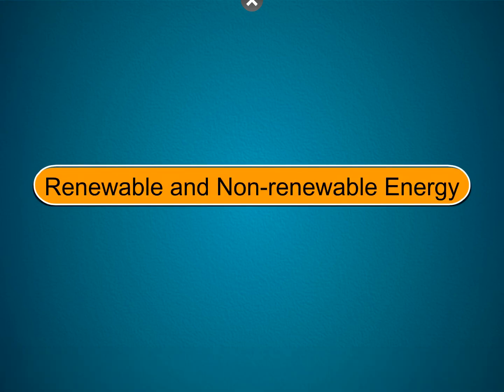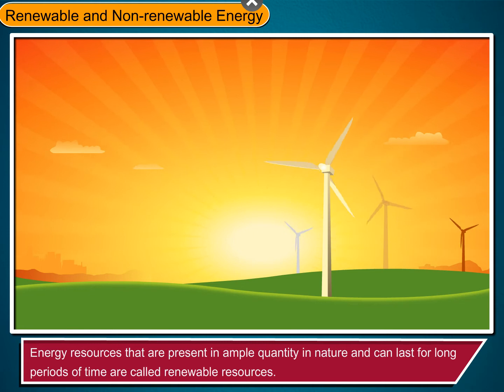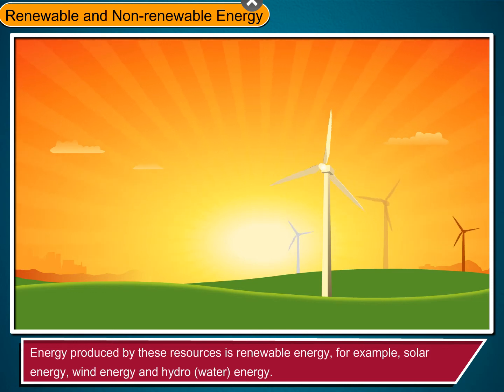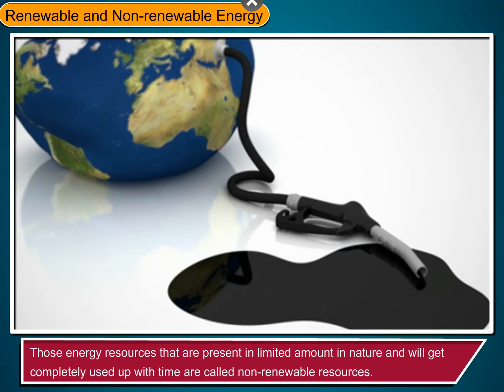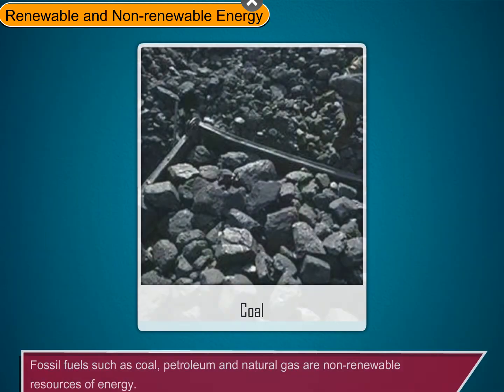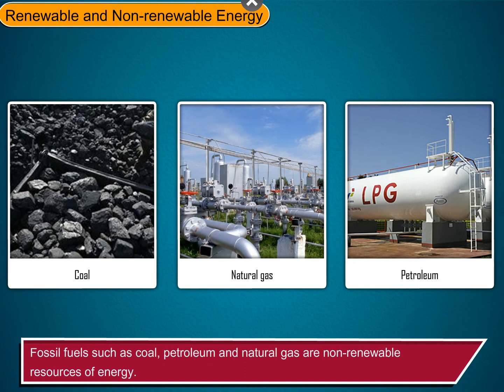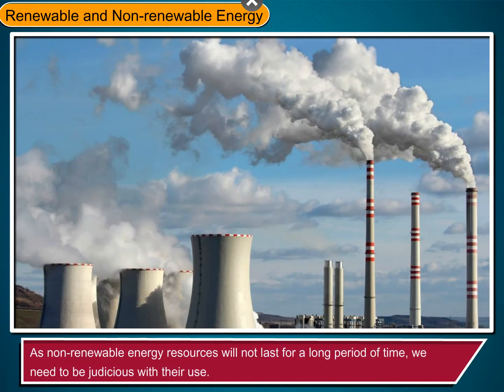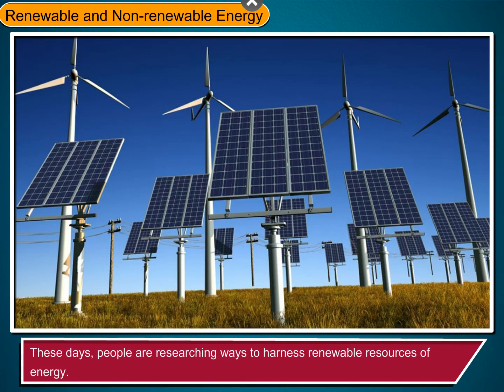Renewable and Non-renewable Energy - Science Class 5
In this video, you will learn all about Renewable and Non-renewable Energy.
Energy resources that are present in ample quantity in nature and can last for long periods of time are called renewable resources. Energy produced by these resources is renewable energy, for example, solar energy, wind energy and hydro (water) energy.
Those energy resources that are present in limited amount in nature and will get completely used up with time are called non-renewable resources. Fossil fuels such as coal, petroleum and natural gas are non-renewable resources of energy. Energy obtained from these resources is called non-renewable energy.
As non-renewable energy resources will not last for a long period of time, we need to be judicious with their use. These days, people are researching ways to harness renewable resources of energy.